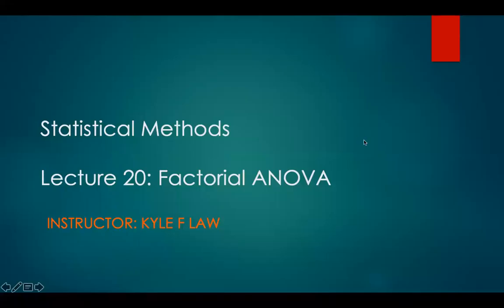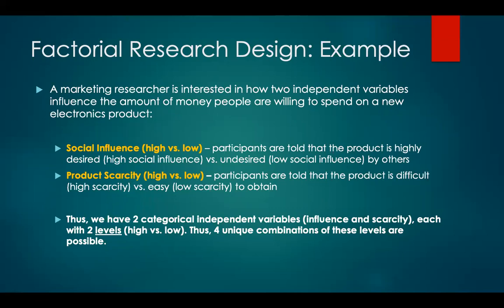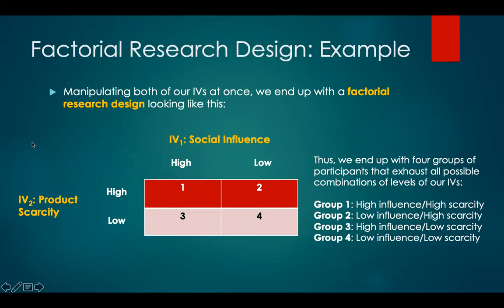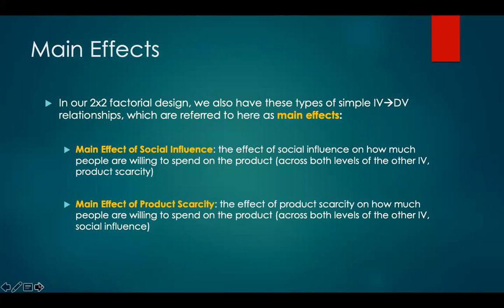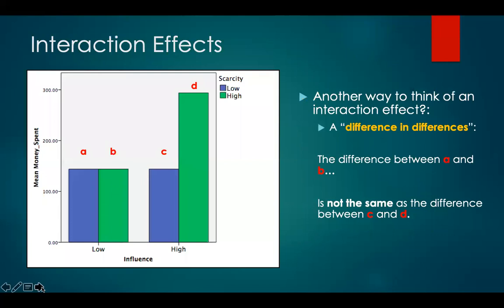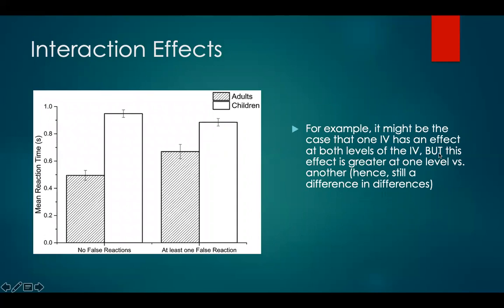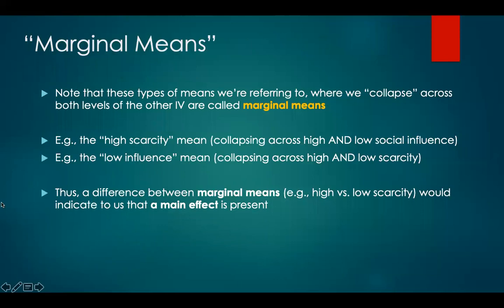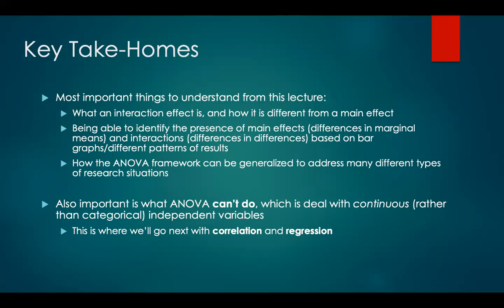Statistical Methods: Week 11 Lecture 1